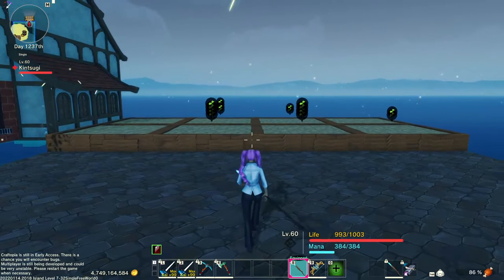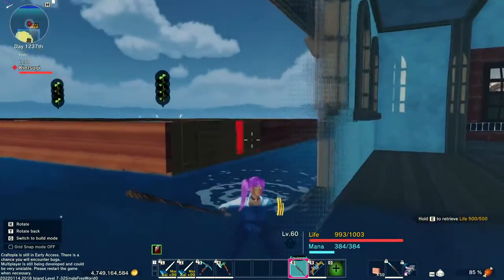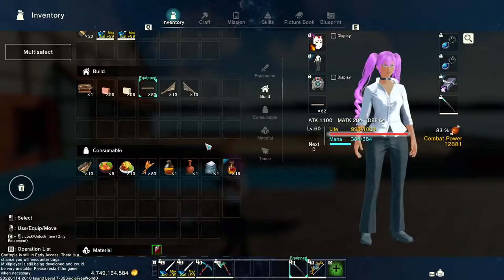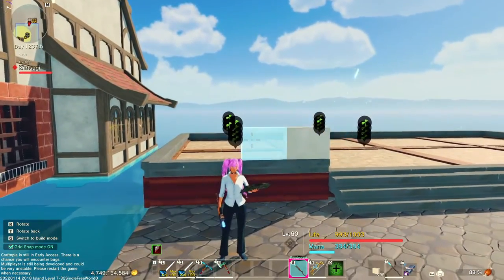CRAFTOPIA - How to build my first let's play crop farm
Just a short video to show how my original "let's play" farm area was decorated.